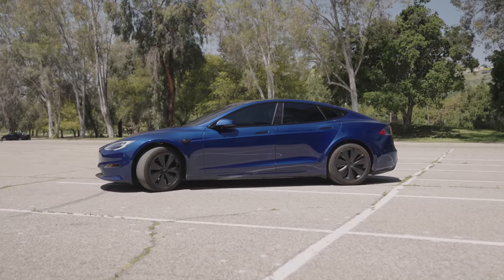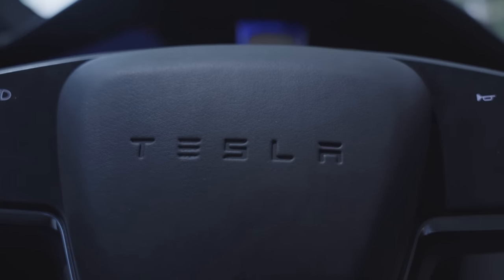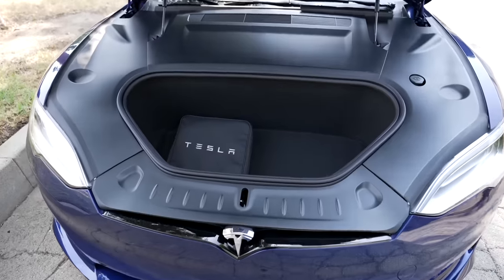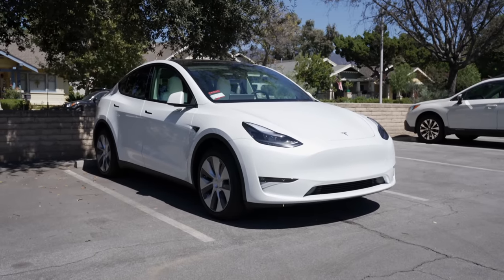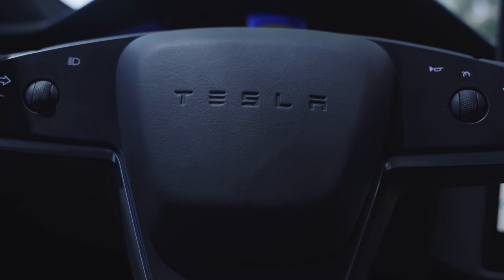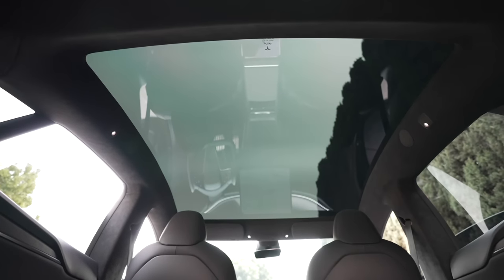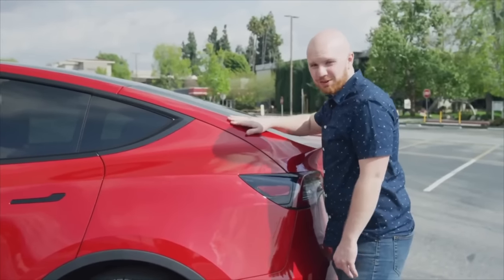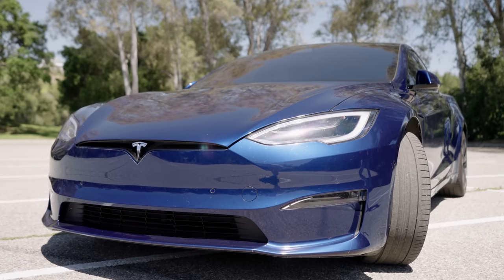I Sold My $130,000 Tesla Model S Plaid | Here’s Why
Reviewing why I decided to sell my Tesla Model S Plaid, and the good and bad along the way.

Best Tesla Accessories for 2023:
1. All-Weather Floor Mats

2. Front License Plate Mount - Quick Bandit

3. Screen Protector (Model Y/3)
► Elon Accessories

4. Cyber Backpack

5. HEPA Filters

6. Scent Wedge Tesla Air Freshener (Model Y/3)

7. Air Freshener Adapter

8. Car Vacuum
► Fanttik V8
► Fanttik V9

9. Center Console Organizers (Model Y/3)

10. Under Seat Storage Containers (Model Y)
► Amazon (In Stock)

11. Rear Seat Storage (Model Y)

12. Front Trunk Organizer (Model Y)

13. Under-Storage Organizer

14. Side Cubby Storage Bins (Model Y)

15. Side Door Organizers

16. New Owners Bundle

17. Phone Mount

18. Tablet Mount

20. Arm Rest Cover

21. Head Rests

22. Sunglasses Holder

23. Stalk Covers

24. Tire Air Caps

25. Water Bottle Holder

26. Dashboard Cap Cover
► Model Y (Sold Out 3/21/23)

27. Pedal Covers

28. Spare Tire for Tesla

29. Pet Cargo Cover

30. Cleaning Products

Topics Covered:

Tesla
Tesla News
Tesla Updates
Tesla Rumors
Tesla Leaks
New Tesla
Model 3
Model Y
Model S
Model X
Tesla Details
Tesla Cybertruck
Cybertruck
Tesla Cybertruck Sighting
Cybertruck Paint
Model Y Mini
New Tesla
Cheap Tesla
$25000 Tesla
Cheap Tesla
Model S
Model S Plaid
Plaid Issues
Tesla Issues
Model S Plaid Issues
Model S Review
Model S Plaid Review